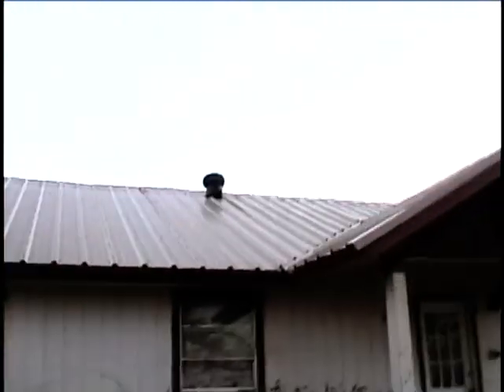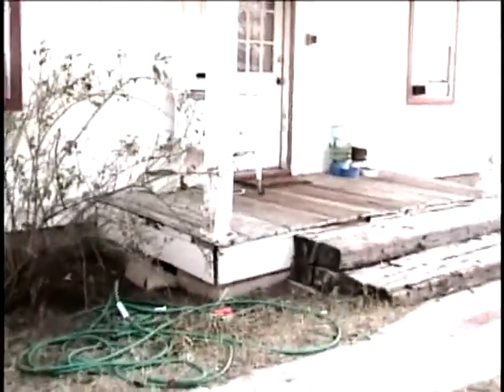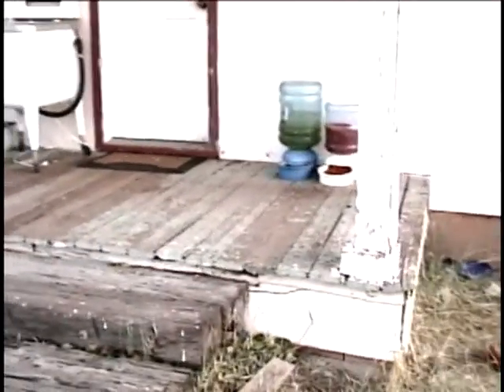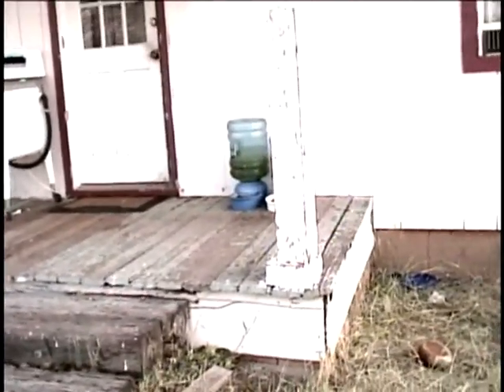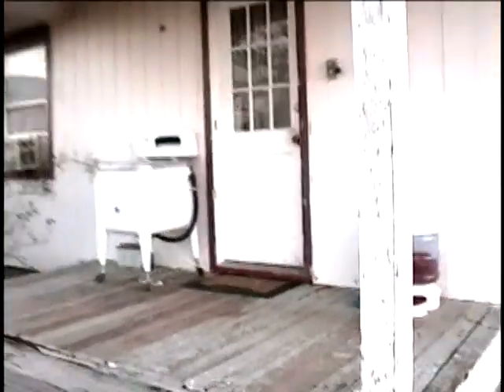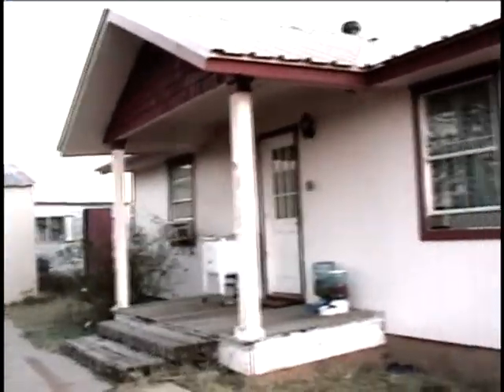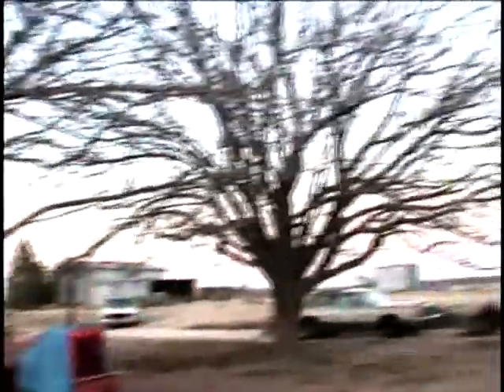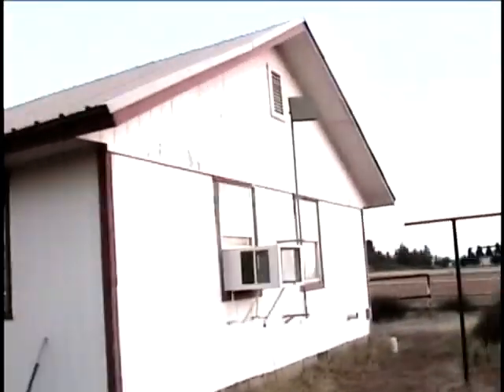Completed metal roof on the house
Here is the completed metal roofing job done on our house.